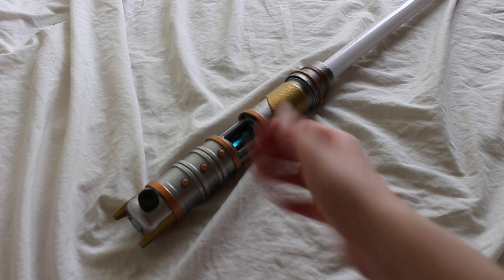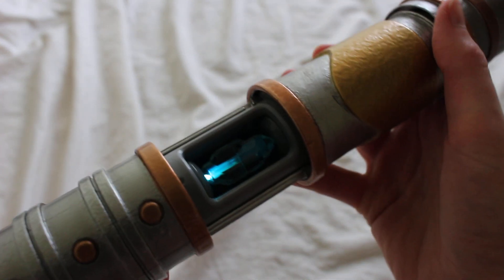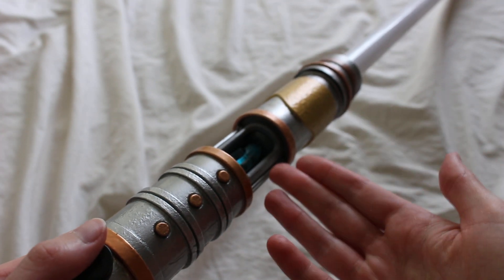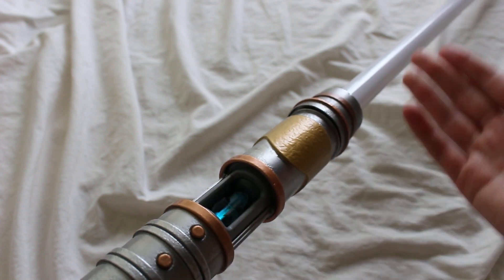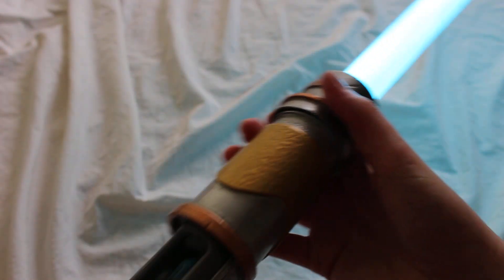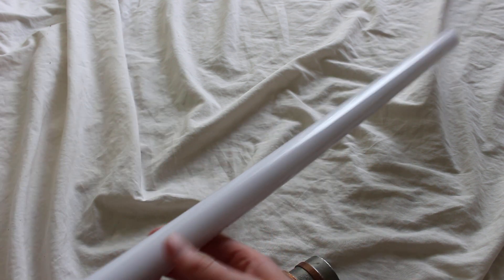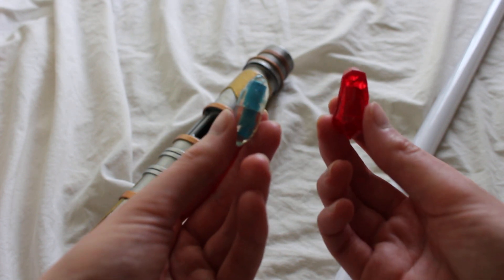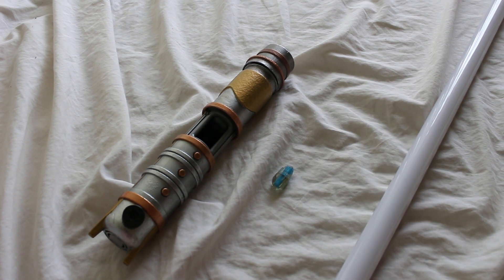Savi's Workshop Compatible TEAL / CYAN lightsaber blade and kyber crystal | Jaymoos Playground